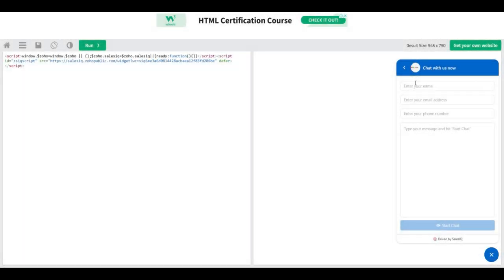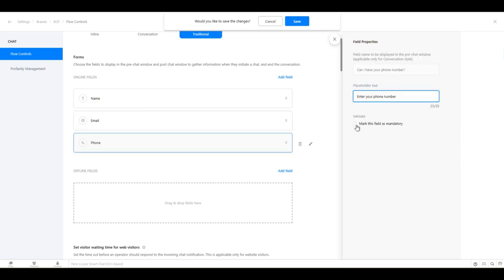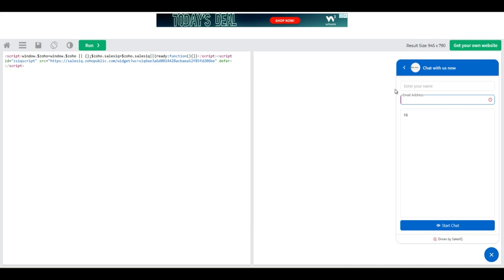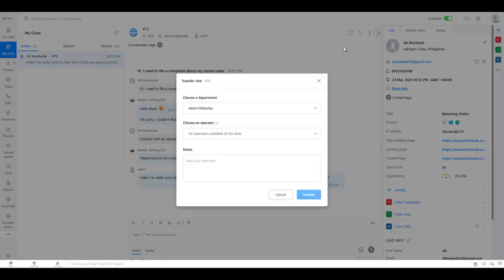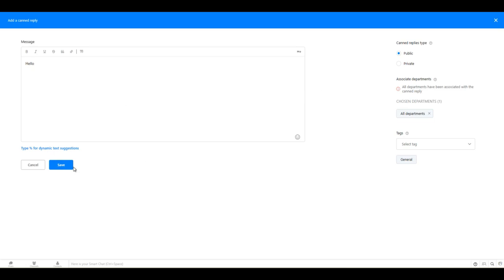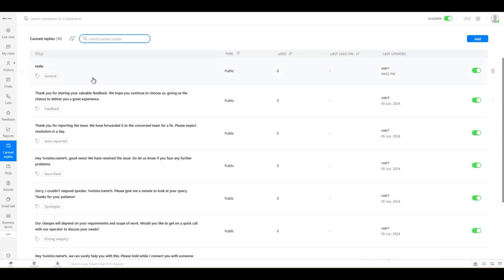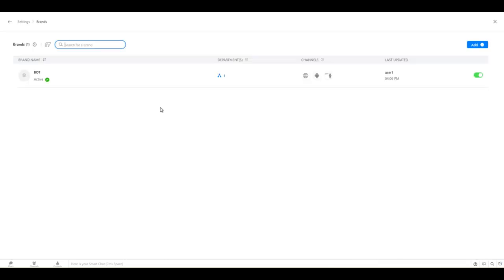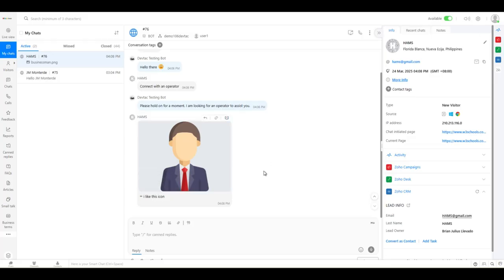Zoho SalesIQ Live Chat Setup: Pre Chat Forms, Canned Responses & File Sharing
In this tutorial, we walk you through the essential steps to optimize your live chat experience with Zoho SalesIQ. Learn how to set up Pre-Chat Forms, transfer chats between agents, create Canned Responses, and enable file sharing in chats for a seamless customer support process.

Timestamps:
00:00 - How to Set Up Pre-Chat Forms
03:04 - How to Transfer Chats to Other Agents
04:34 - How to Set Up Canned Responses
06:54 - How to Enable File Sharing in Chat

Enhance your customer service capabilities and boost engagement with Zoho SalesIQ!